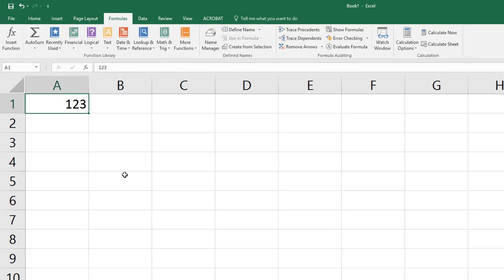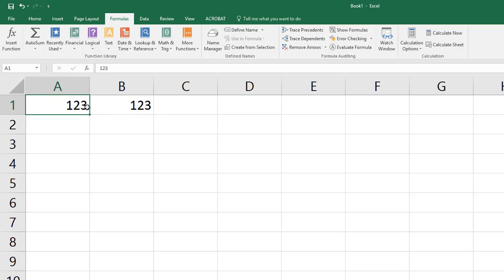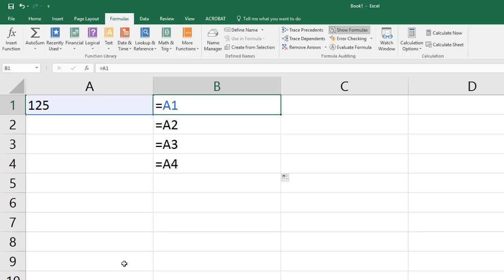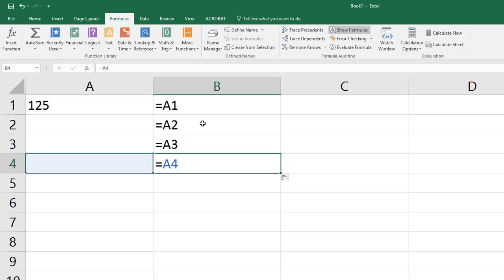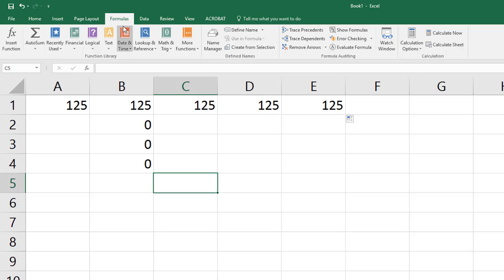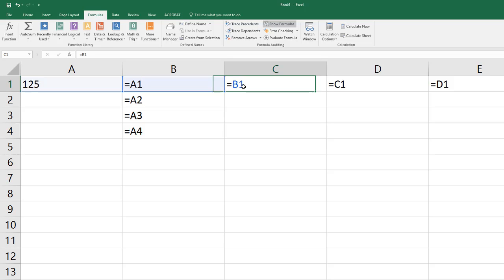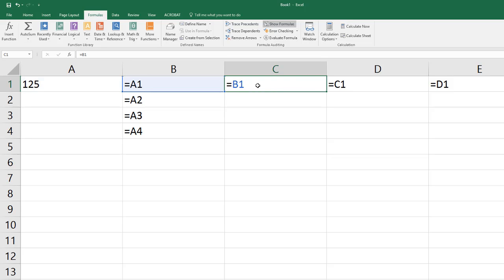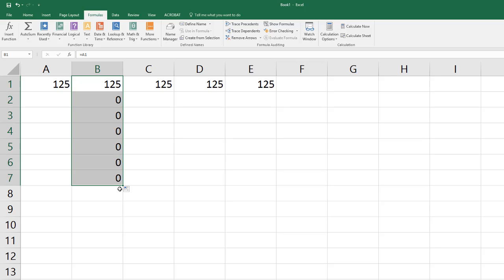Relative cell referencing in Excel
I demonstrate how the default behavior of relative cell referencing works in Excel.